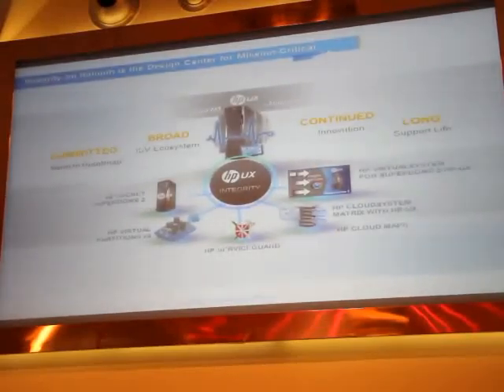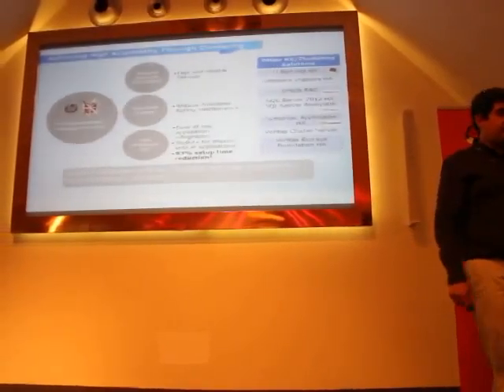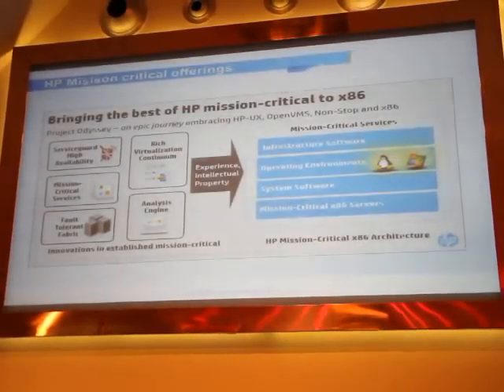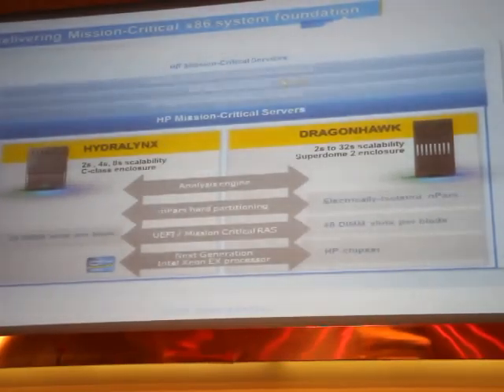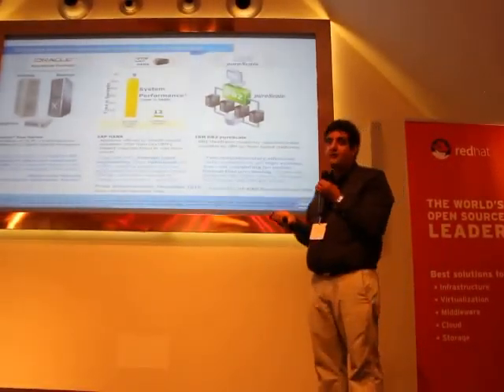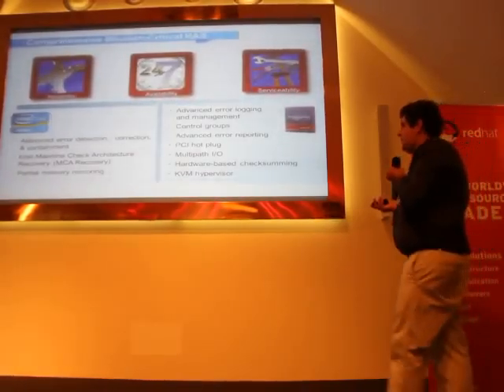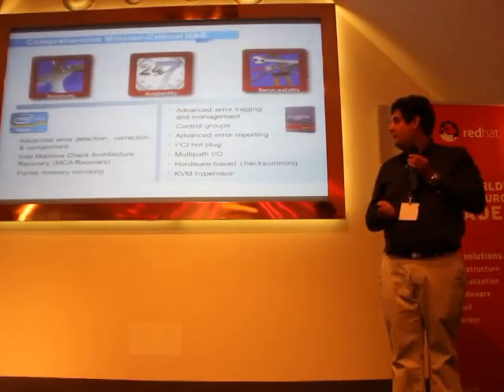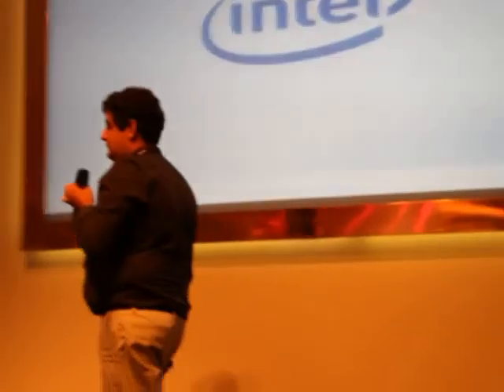3 - 6 Red Hat Technical User group: Rob Kypriotakis, DataCenter Solution Architect EMEA, Intel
3 - 6 Red Hat Technical User group at the Heineken Experience:  Rob Kypriotakis, DataCenter Solution Architect EMEA, Intel

Red Hat Enterprise Linux (RHEL), Red Hat Enterprise Virtualization (RHEV), Red Hat Storage (RHS / GlusterFS), Red Hat PaaS (OpenShift) and its application platform JBOSS have drawn the attention of Enterprise archiitects for their flexible and reliable offerings. Mission critical Datacenter solutions are key to the enterprise and INTEL is the most prominent supplier of the technology.
Rob Kypriotakis, DataCenter Solution Architect EMEA, Intel, explains the fine details of the INTEL technology that enables continuity in the datacenter.
Video: Tony Thijs / Open Marketing Foundation

Presentations:
Mission Critical System Architecture
Rob Kypriotakis, DataCenter Solutions Architect EMEA, Intel Corporation
TRACK 1
Cloud 9 for Developers & Administrators: Red Hat Open Shift
RH's PaaS for Developing 2.0
Roel Hodzelmans, Solution Architect Middleware Benelux, Red Hat
TRACK 2
The Red Hat Enterprise Linux Roadmap
Patrick van der Bleek, Senior Solution Architect, Red Hat
TRACK 3
Red Hat Enterprise Virtualization: Versie 3
Koen van Bakel, Senior Solution Architect Benelux, Red Hat
TRACK 4
Red Hat Storage: GlusterFS
Marcel Hergaarden, Solution Architect, Red Hat
Speakers on Youtube: Frank Weyns, Manager Solution Architects Red Hat Benelux;  Rob Kypriotakis, DataCenter Solution Architect EMEA, Intel; Marcel Hergaarden, Solution Architect Red Hat Storage